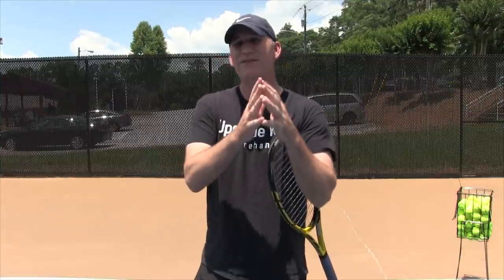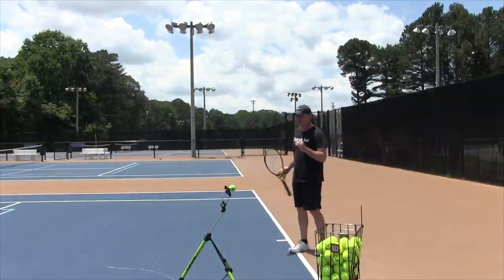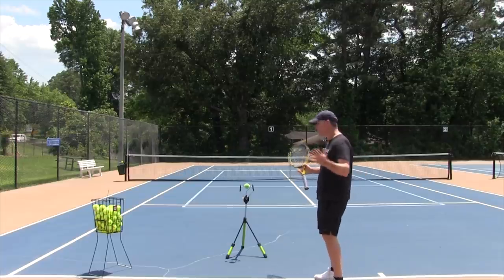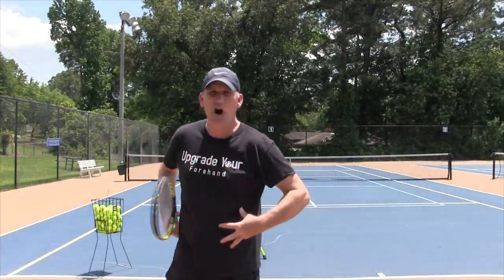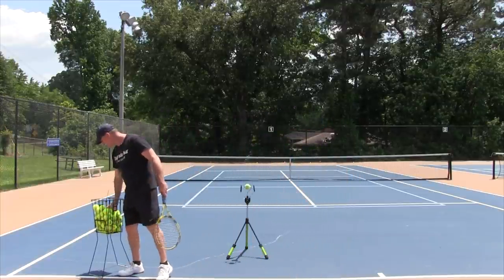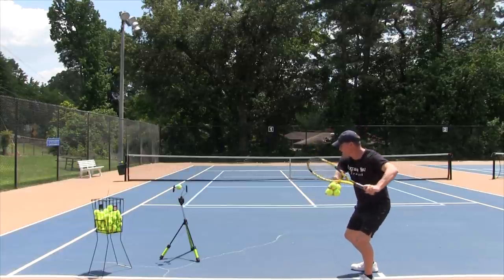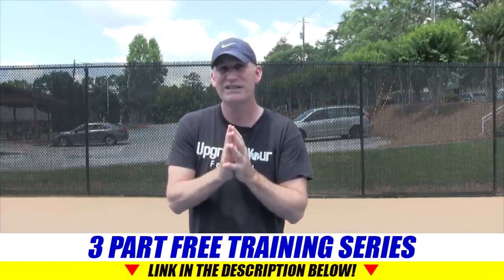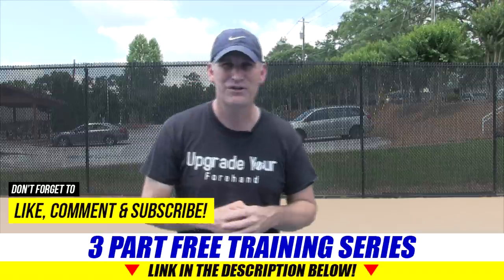{Forehand Lesson} Perfect Modern Unit Turn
Today's forehand lesson is on the Forehand Unit Turn!

Most people don't use it effectively.

Don't take the unit turn for granted.

It can really help you add BIG Power to your forehand and get control over the tennis ball.

Enjoy today's lesson

Pete